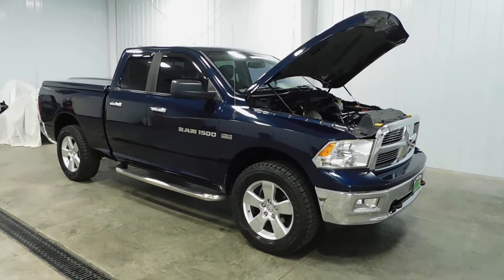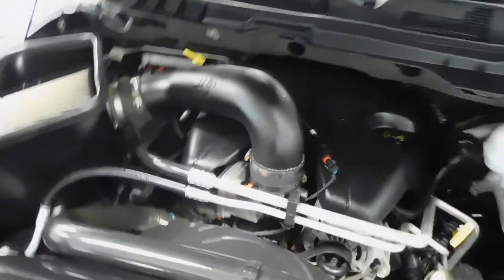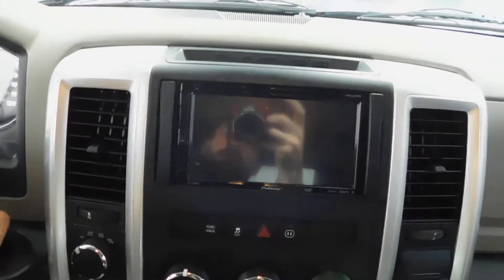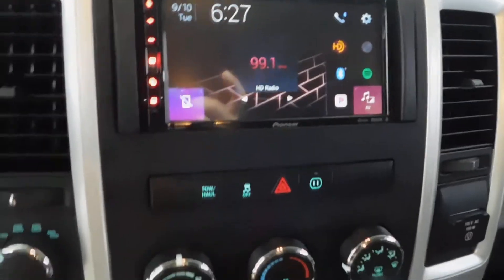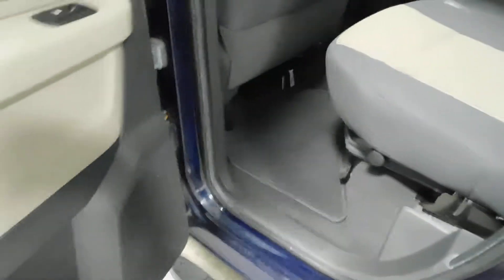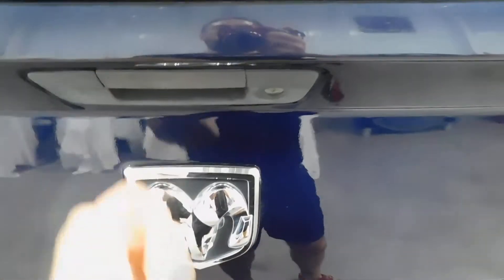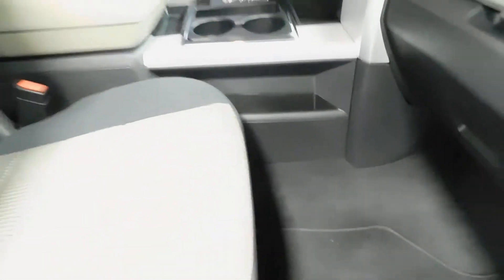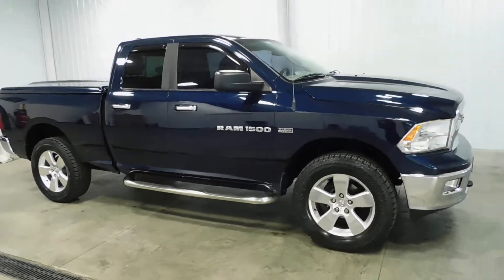2012 RAM 1500 Big Horn